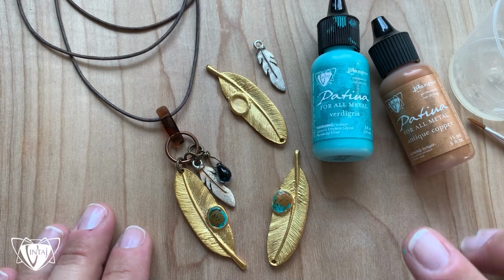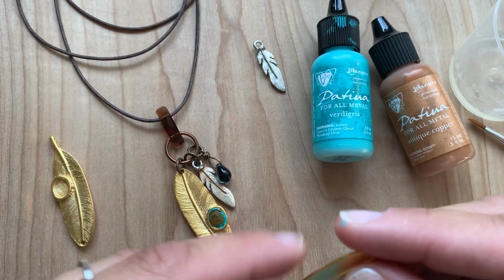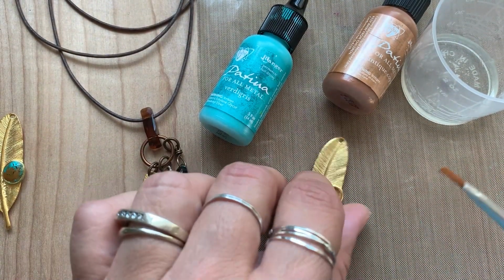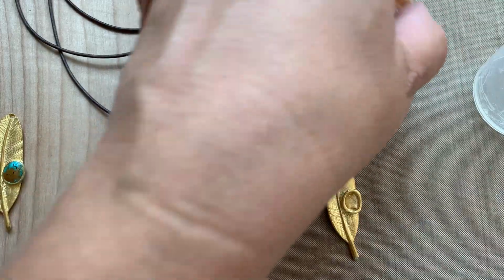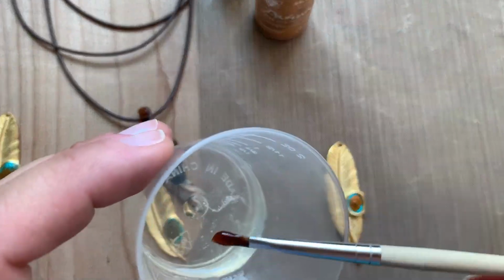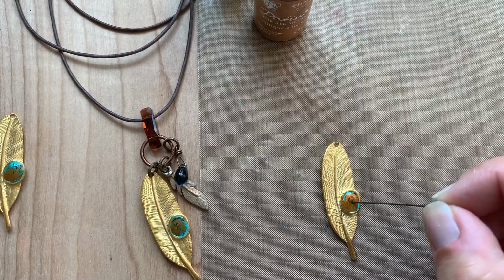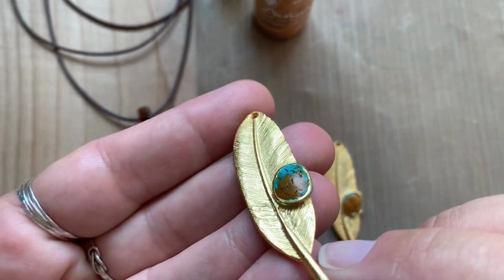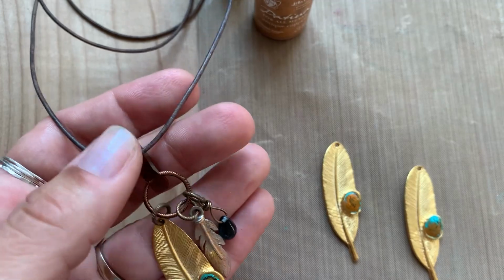Making a Patina + ICE Resin Faux Agate Effect in Metal Bezel - Vintaj DIY Jewelry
Learn how to create a gorgeous faux agate effect in our Vintaj Feather Bezel using a variety of Patinas + ICE Resin! This project features our Verdigris + Antique Copper Patinas. Try a variety of colors and metallic patinas for different looks.

Browse my Grand Canyon Color Story - DIY Jewelry Making Inspiration blog post for more project inspiration + video tutorials inspired by this design theme